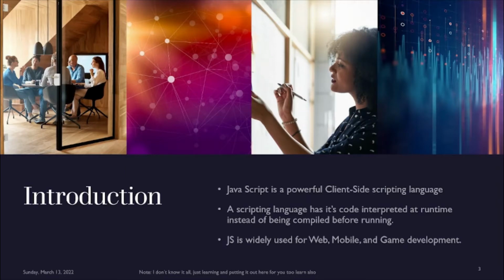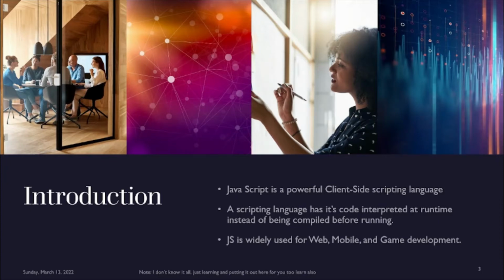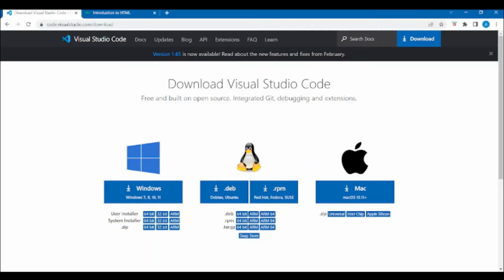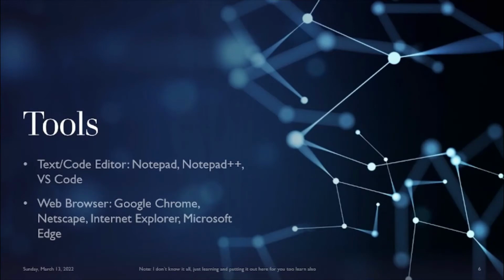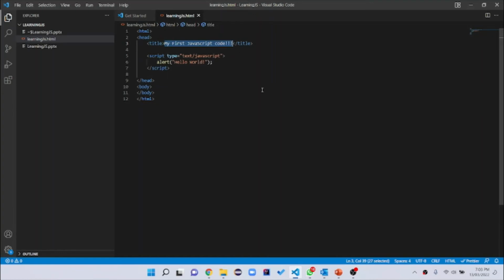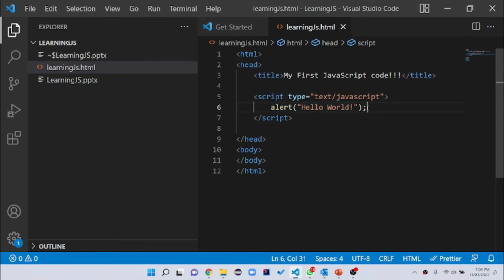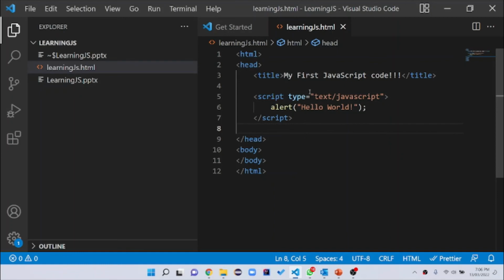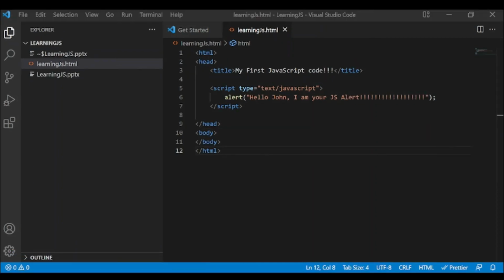Learning Java Script with John - 01 Introduction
Completely basic introduction of JS, tools and browsers, first JS code.